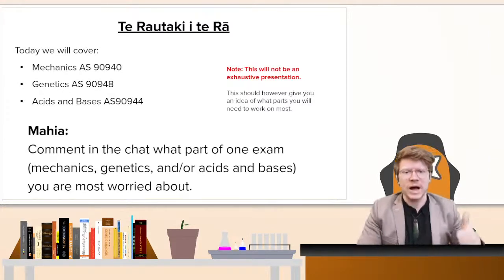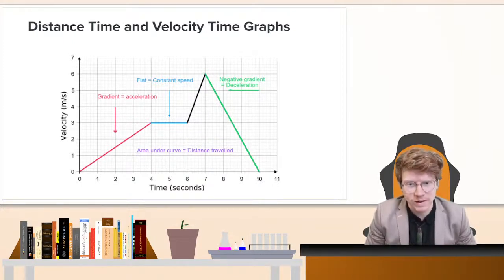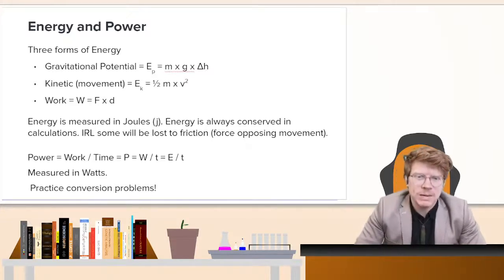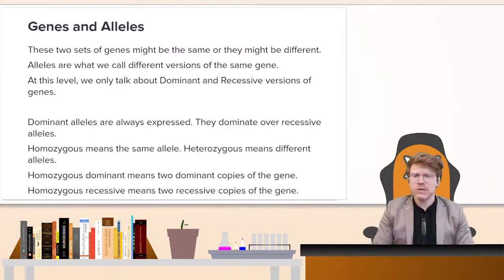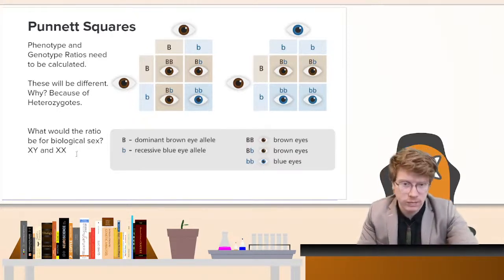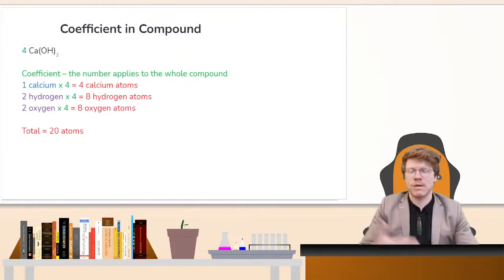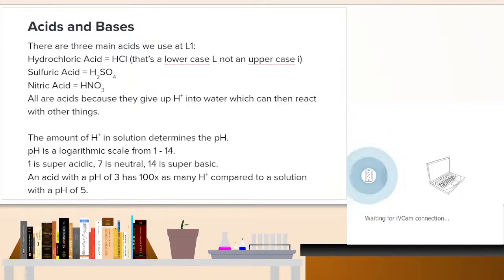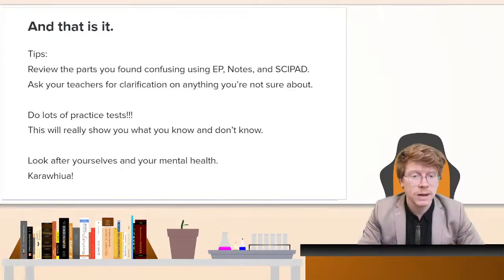NCEA L1 BIG Review | Year 11 Science 2021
Today Mr Wills is reviewing content from the three externals for NCEA L1
Sorry I missed that my camera was off mid way through.

A few notes:
On the slide about graphs, it should have been Y/X or Rise over Run and an easier way to remember it is X to the right, Y to the sky!
On the slide about Energy, technically Work is a measure of a change in energy from one form to another. For example the work done to lift a box in the air is equal to how much gravitational potential energy it has gained.
Lastly, I kind of botched the description of Superscript, Subscript, and Coefficient. I'll clarify here:
The Coefficient is the number of molecules you have. It goes out the front.
The Subscript is the lower down small number to the right of an atomic symbol. It tells you how many of that atom are in the molecule. If the subscript is missing, we assume it is 1.
The Superscript is the higher up small number to the right of an atomic symbol. It will always have a + or a - after it. This is the charge of the ion. If the + or - are present but there is no number we assume the number is 1.

I hope the information was helpful.

Timestamps
0:00 Getting Started
3:40 Introduction
5:19 Mechanics
24:32 Genetics
41:17 Acids and Bases
1:04:40 And That's It